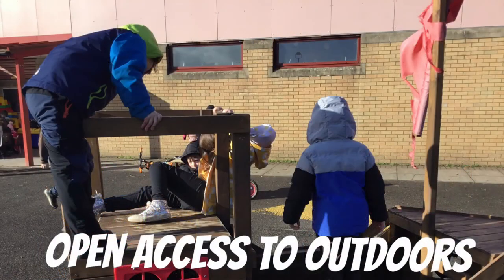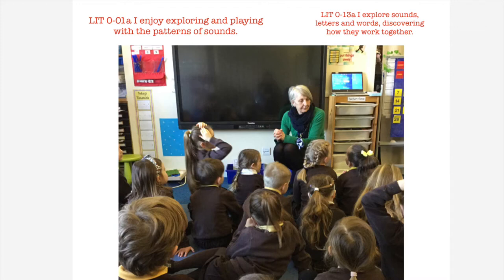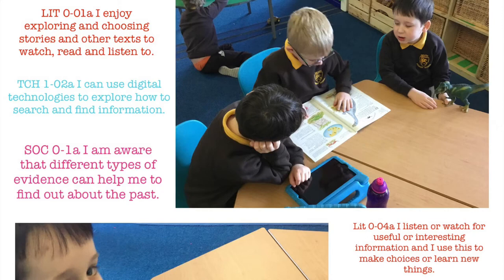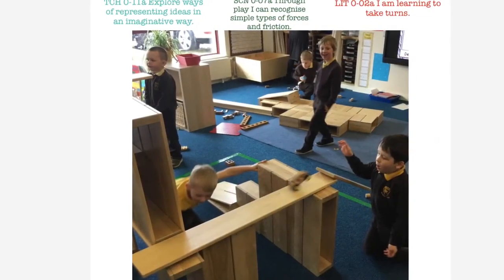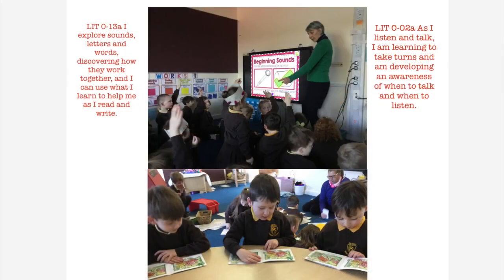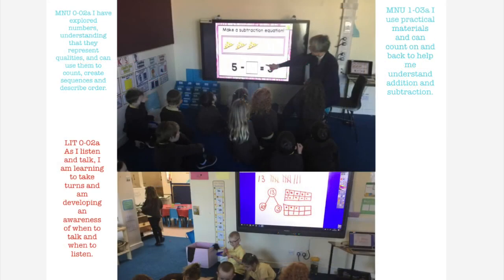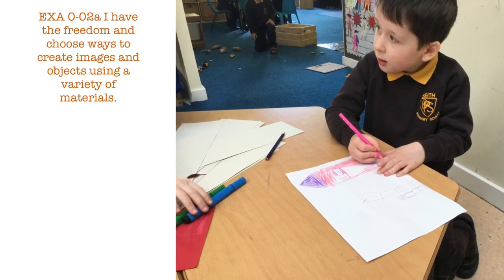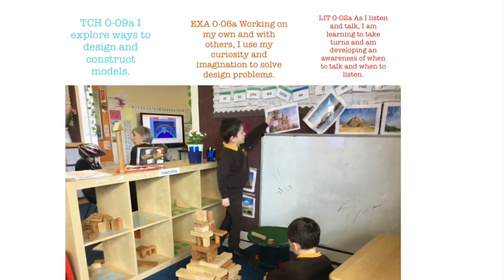A Day in the Life of a P1 Learner